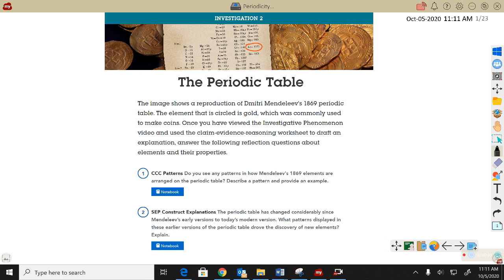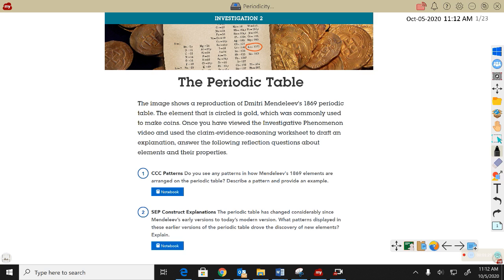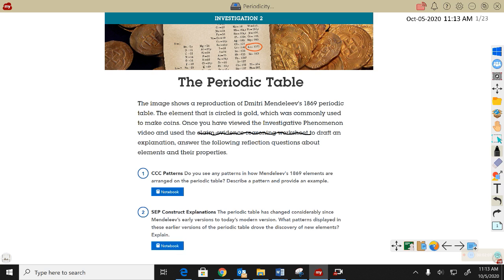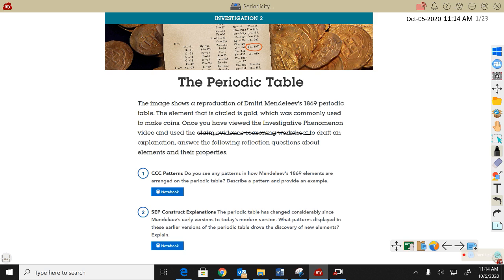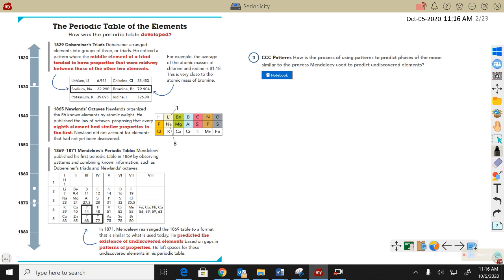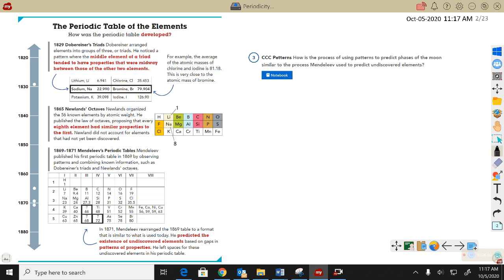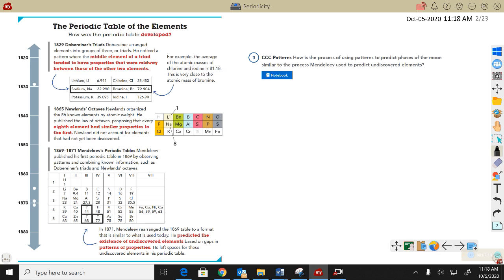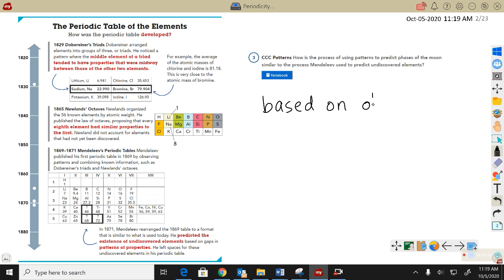Experience Chemistry The Periodic Table